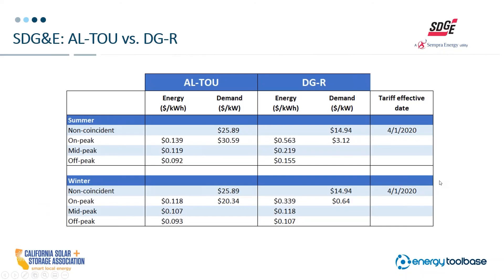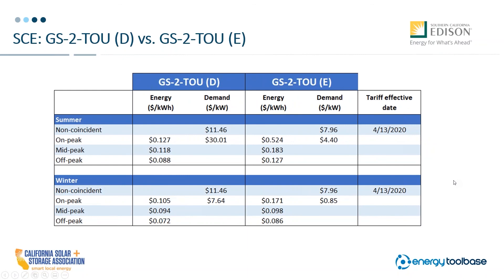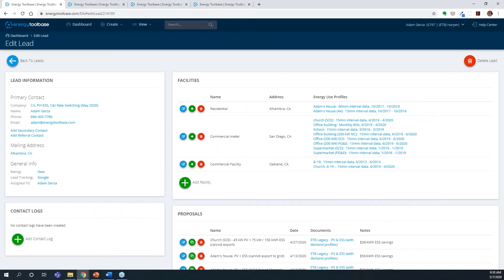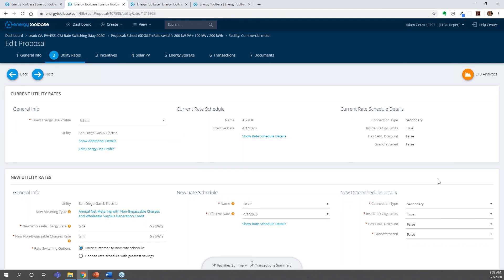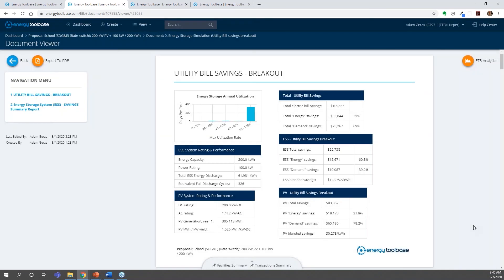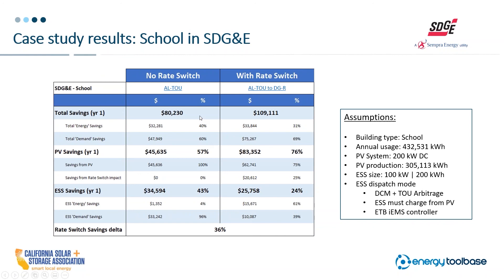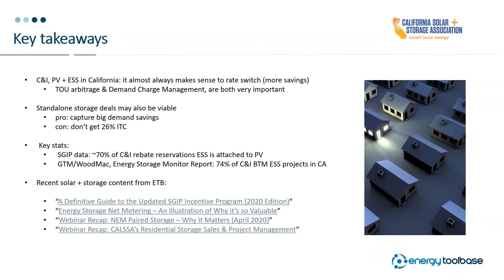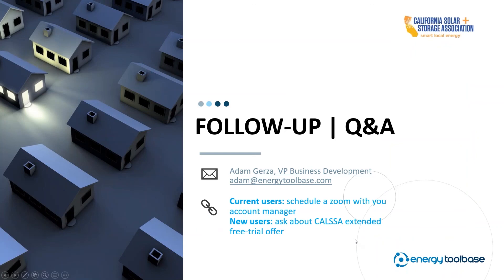CALSSA Designing and Selling C&I Solar + Storage Projects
Adam Gerza, VP of Business Development covers the best practices of modeling commercial storage, focusing on the importance of rate switching when developing projects and picking the best rates.